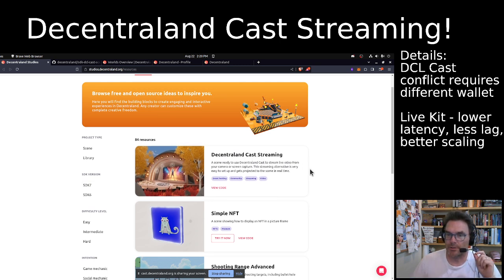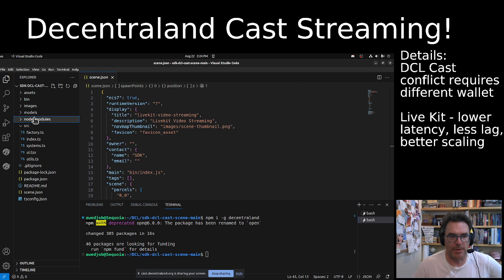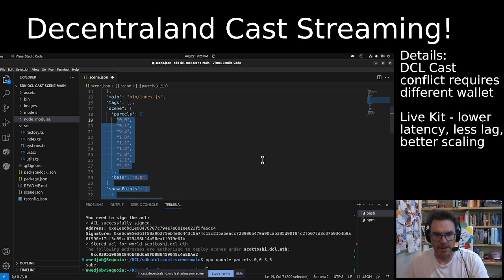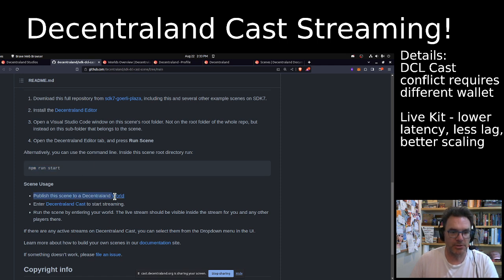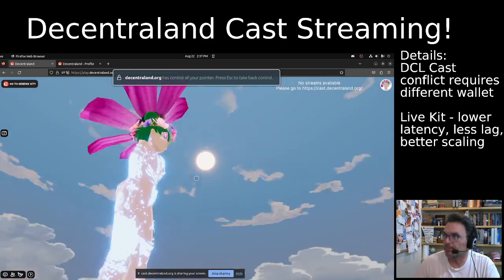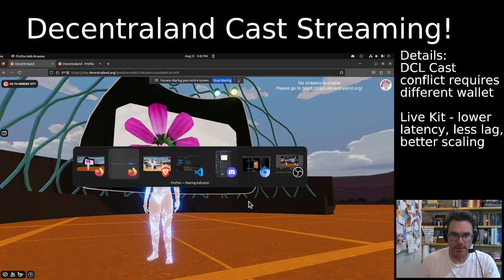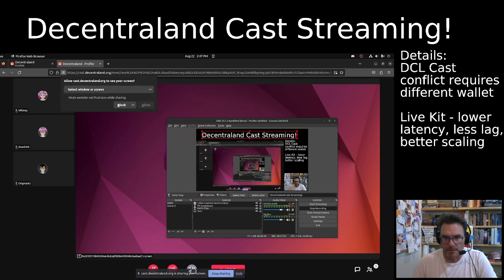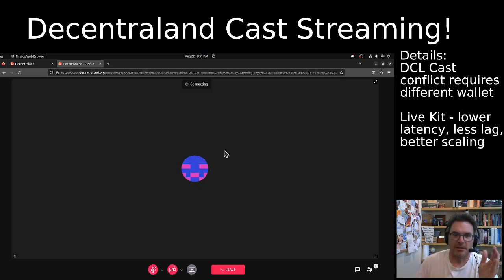DCL Cast How To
Using SDK7 in a Decentraland DCL World you can deploy a screen to your scene that will stream video with very low latency.